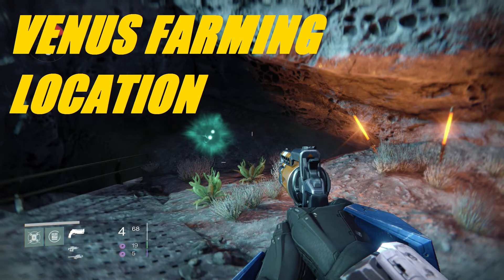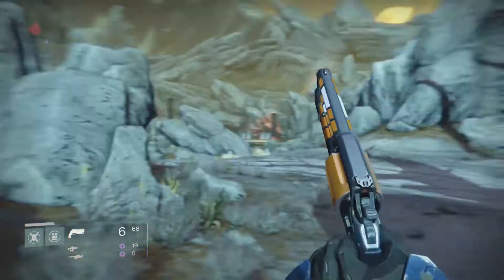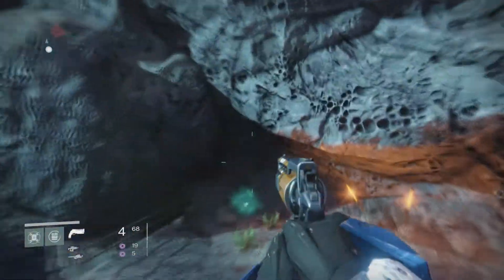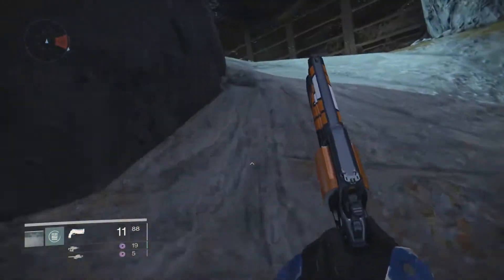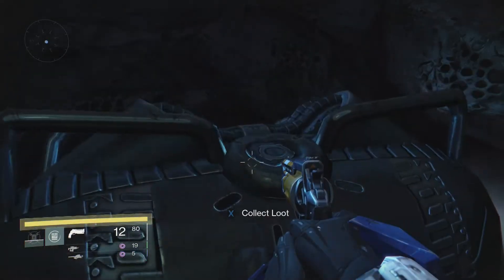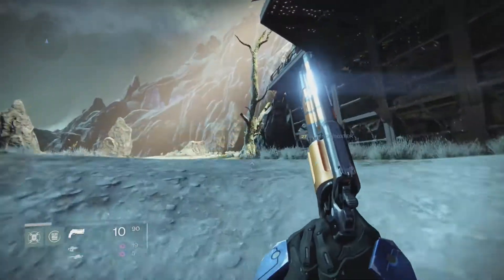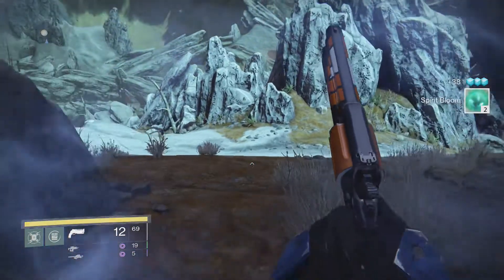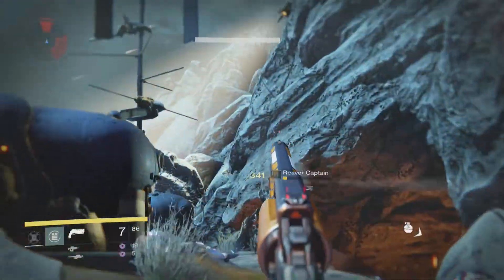Destiny: Leeroy's Venus Farm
Quick run of the Ember Caves on Venus. Lots of chest spawn locations and spirit bloom spawns in one small area. The enemies spawn really quickly too, making it an okay engram farm.